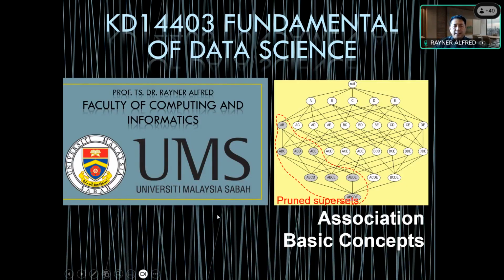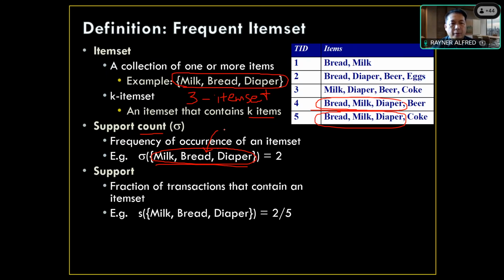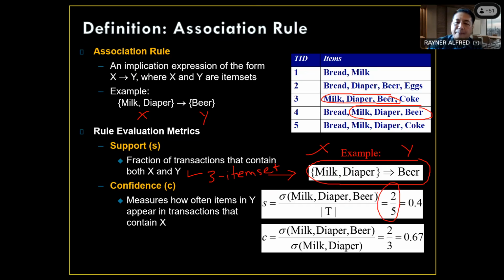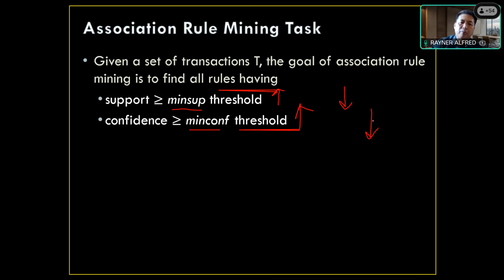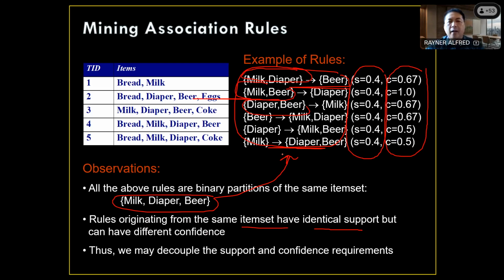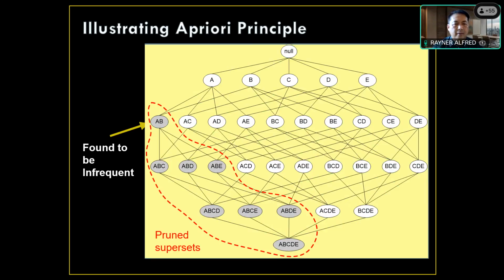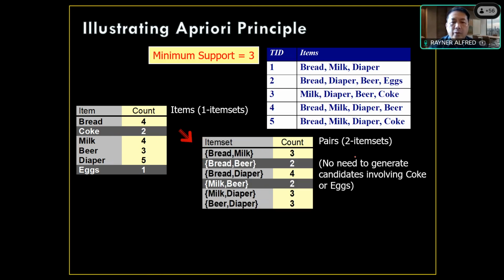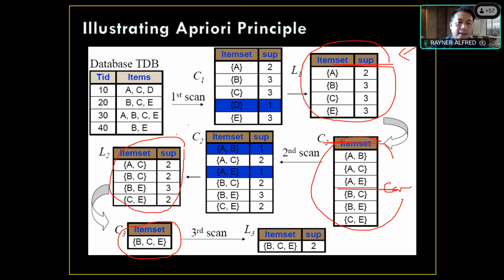Lecture 9 Association Rules